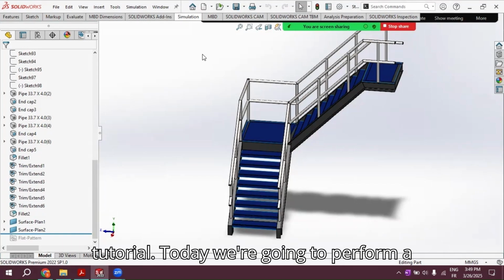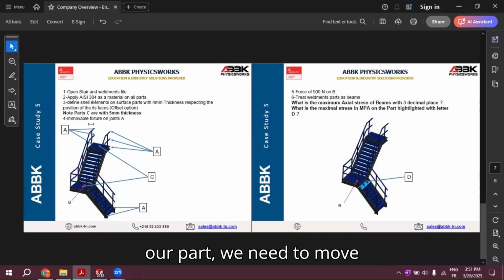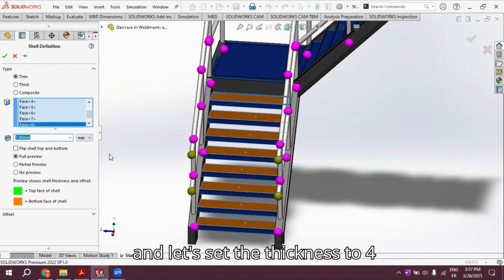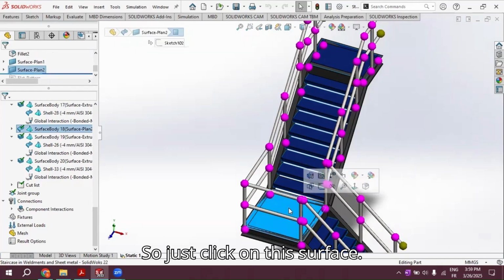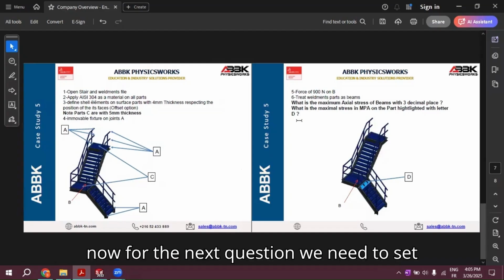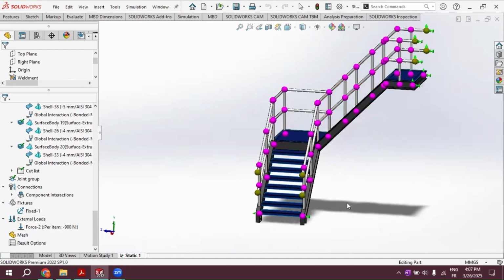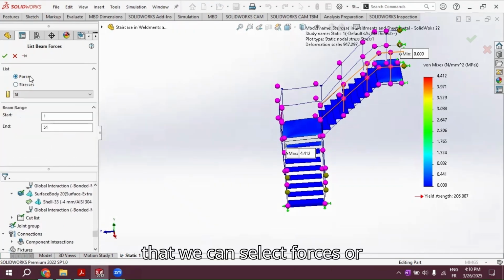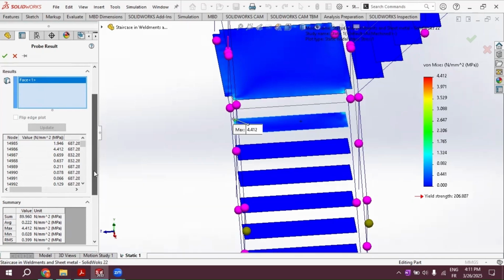SOLIDWORKS SIMULATION TUTORIAL: STAIR & WELDMENTS ANALYSIS STEP-BY-STEP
📌In this tutorial, we'll perform a structural analysis of a stair using SolidWorks Simulation. We cover material selection, shell elements, fixtures, force application, and result analysis step by step! Whether you're a beginner or an advanced user, this guide will help you set up accurate simulations and interpret results effectively.